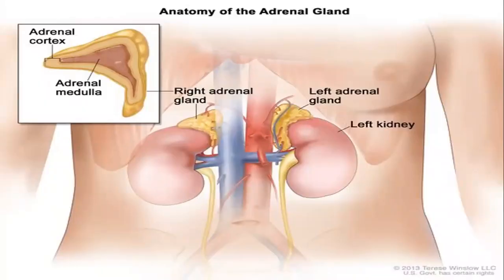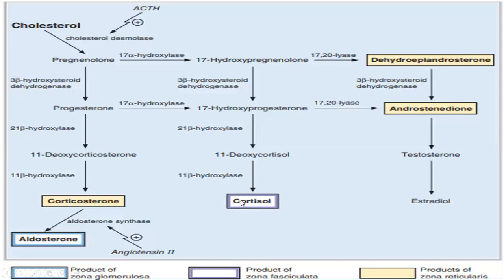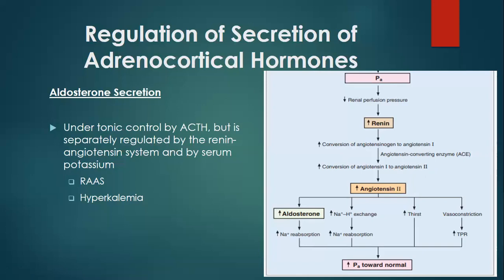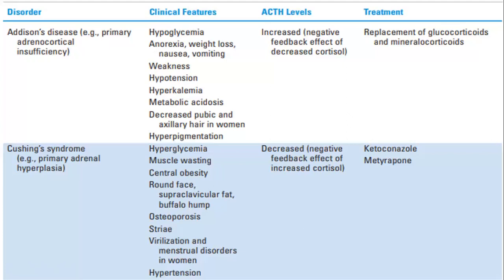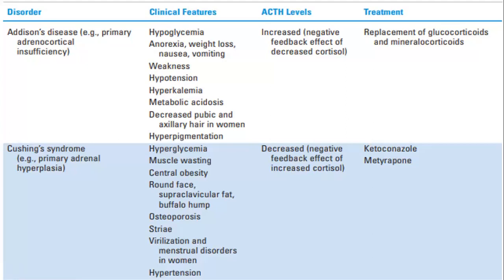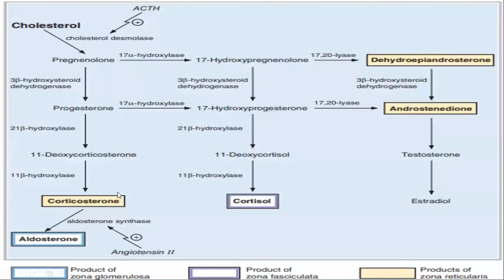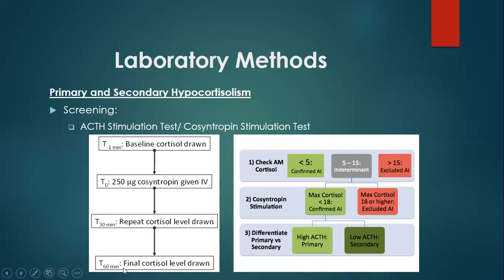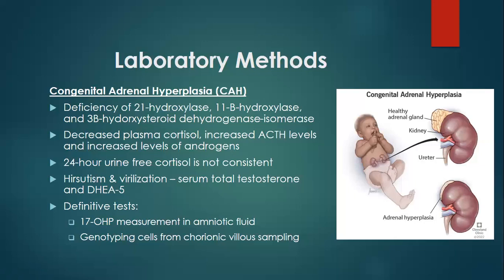Endocrinology Lecture Series: Adrenal Cortex Function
This video lecture discusses the hormones produced in the adrenal cortex, its regulation, and actions in the body.